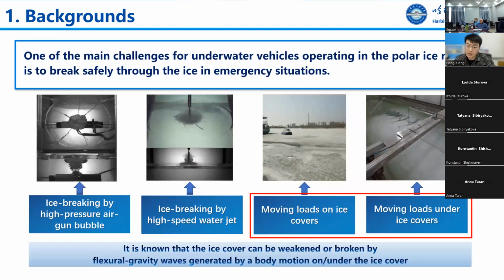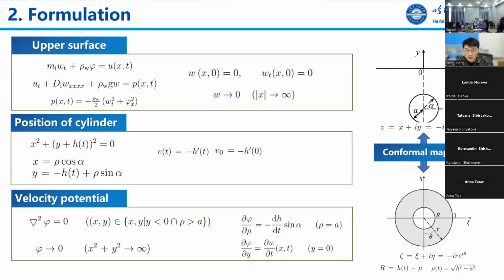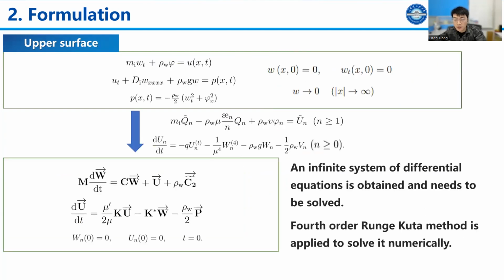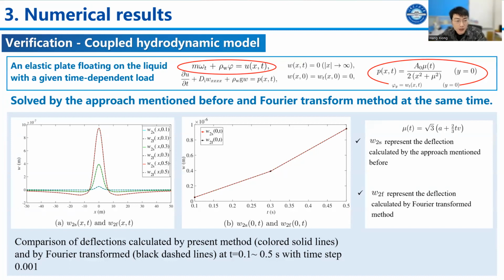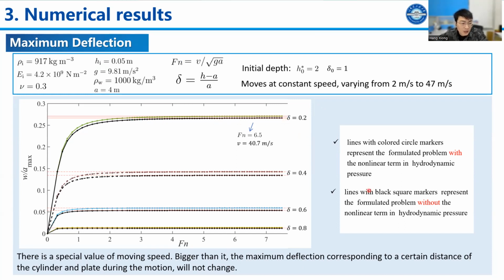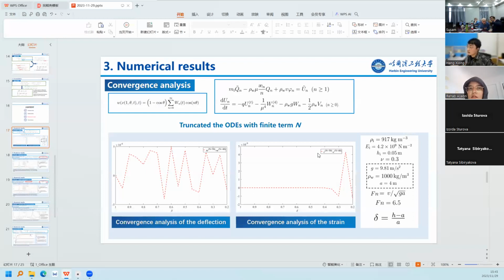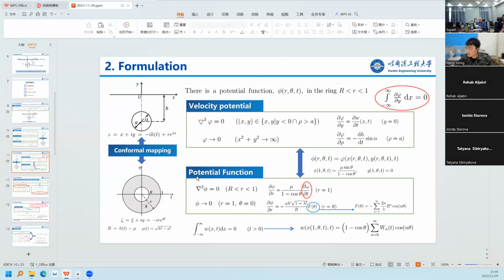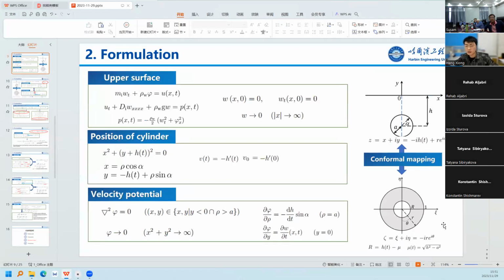Hang Xiong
Title of the talk 'Vertical motion of a circular cylinder in water covered by an ice
sheet'